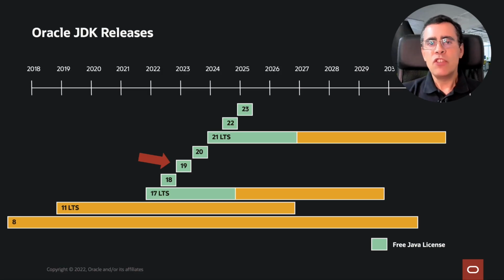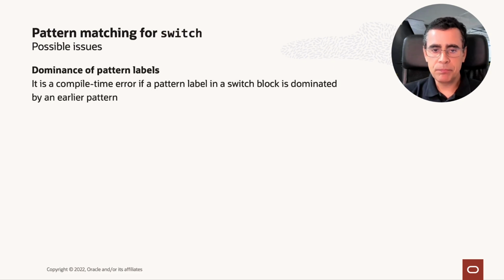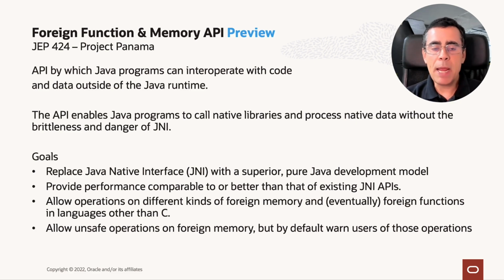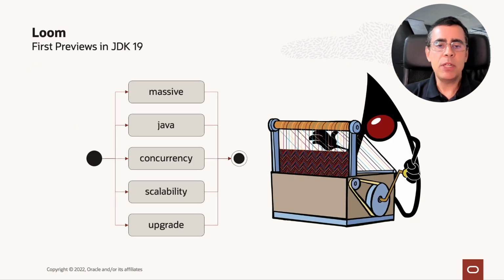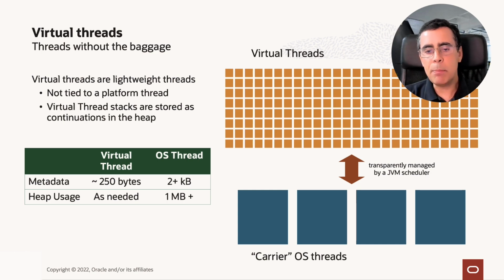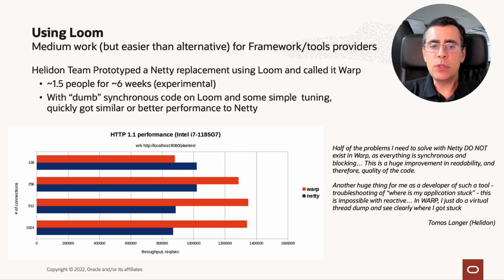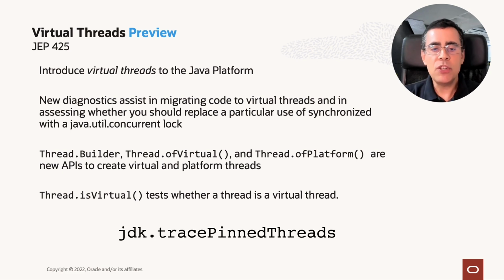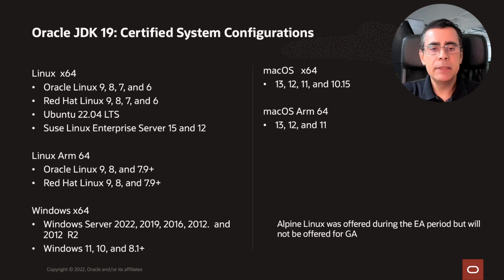Java 19 Overview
Check out the continuous innovation that makes Java the premier programming language and platform for modern app development as you explore these new features:

➤ JEP 428 - Structured Concurrency (Incubator): Improve the maintainability, reliability, and observability of your multithreaded code.
➤ JEP 405 - Record Patterns (Preview): Discover how to extend pattern matching to express more sophisticated, composable data queries.
➤ JEP 424 - Foreign Function and Memory API (Preview): Enable interoperability with code and data outside the Java runtime.
➤ JEP 425 - Virtual Threads (Preview): Reduce the effort of writing, maintaining, and observing high-throughput, concurrent applications.
➤ JEP 427 - Pattern Matching for Switch (Third Preview): Expand the expressiveness and applicability of switch expressions and statements by allowing patterns to appear in case labels.
➤  JEP 426 - Vector API (Fourth Incubator): Express vector computations that reliably compile at runtime to optimal vector instructions on supported CPU architectures, thus achieving performance superior to equivalent scalar computations.
➤ JEP 422 - Linux/RISC-V Support: With the increasing availability of RISC-V hardware, access the JDK to Linux/RISC-V to expand your hardware reach.

An Oracle Developer Live - Java Innovation session with Aurelio García-Ribeyro (Senior Director, Product Management for Java SE, Oracle).